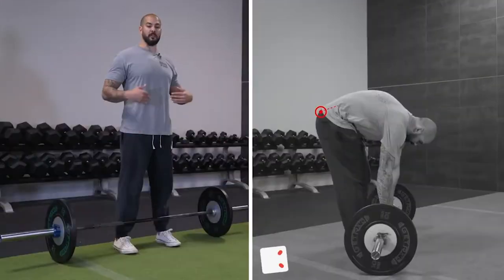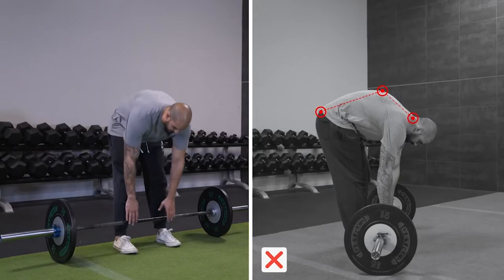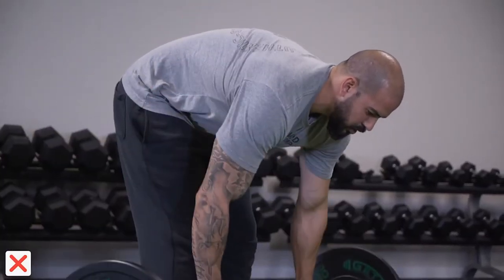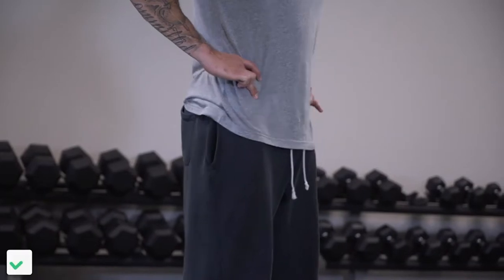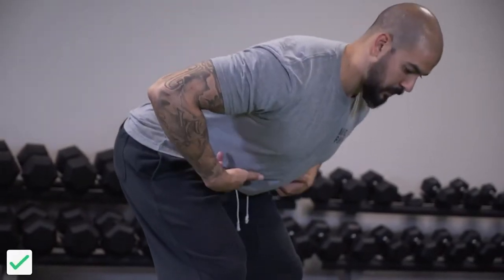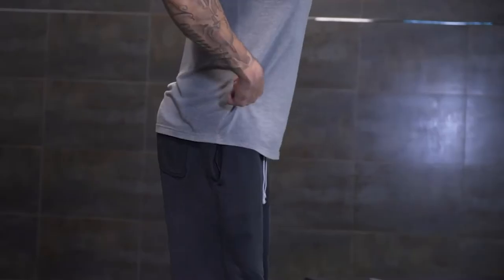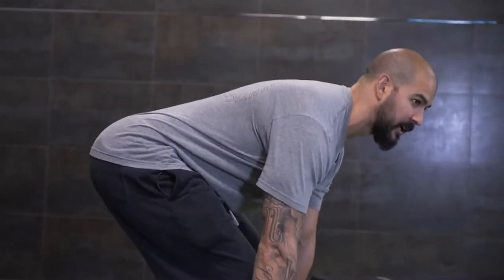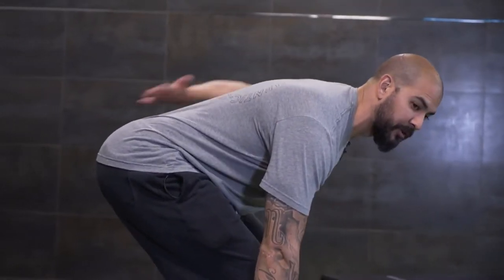How To Improve A Hip Hinge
In this QUAH Sal, Adam, & Justin answer the question “What are some cues that can help a client who can’t hip hinge and keep their back flat?”

Go here to learn more about Online Personal Training with our Maps Fitness Products